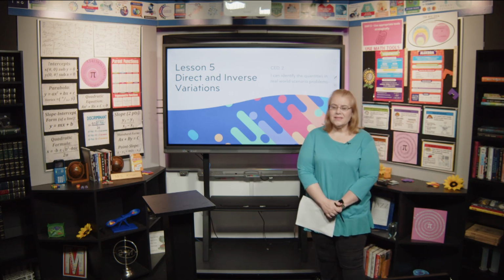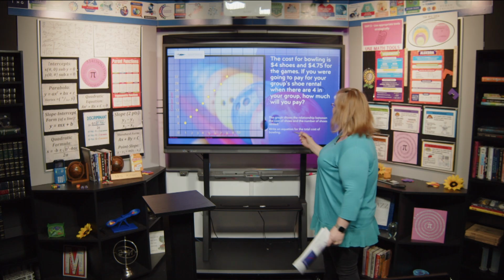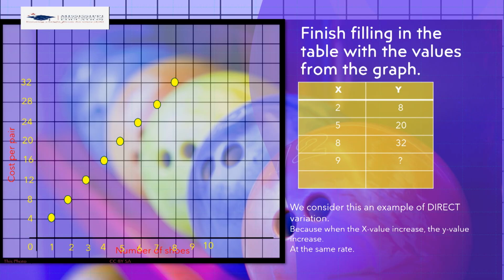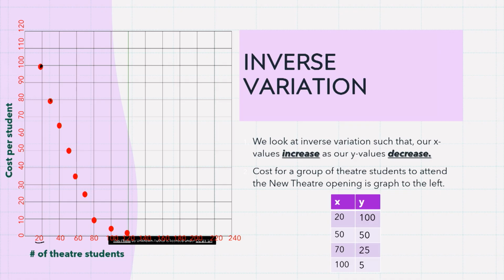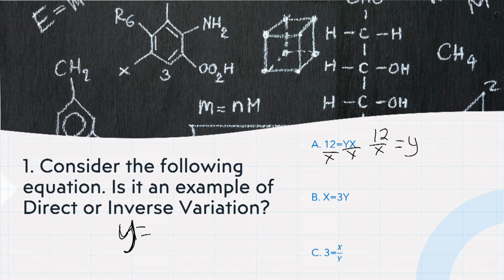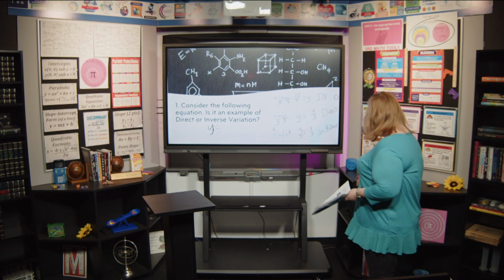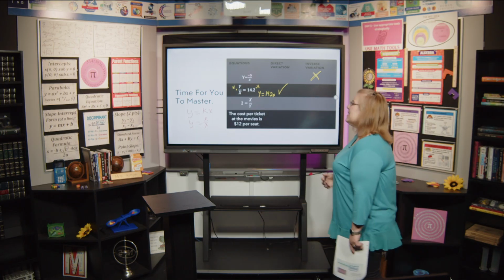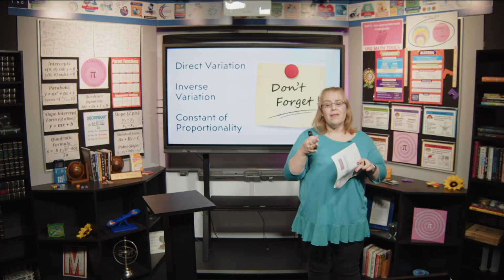Algebra I Unit 5 Lesson 5 Direct & Inverse Variation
Model Lesson aligned to the Mississippi Department of Education MCCR Standards: A-CED.2-Create equations in two variables to represent relationships between quantities; graph equations on coordinate axes with labels